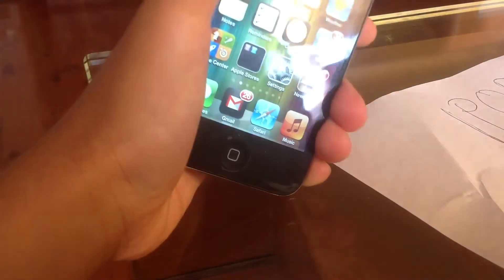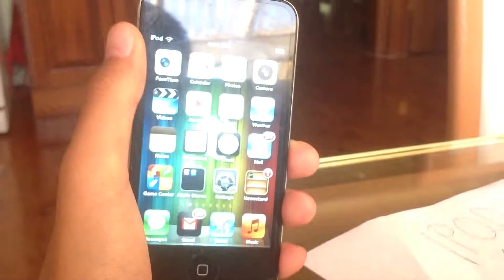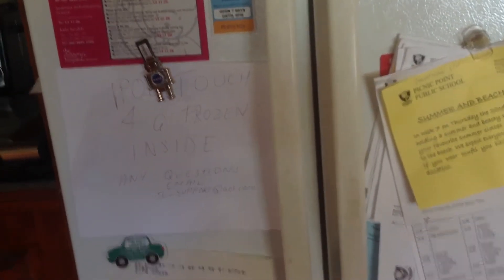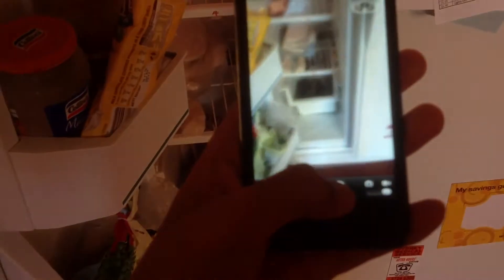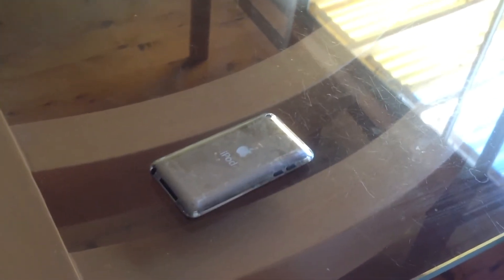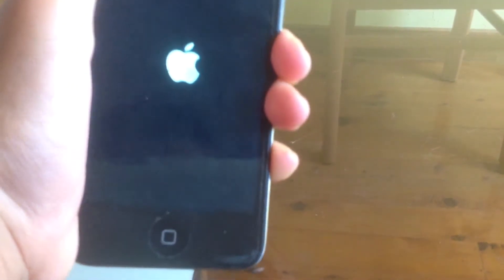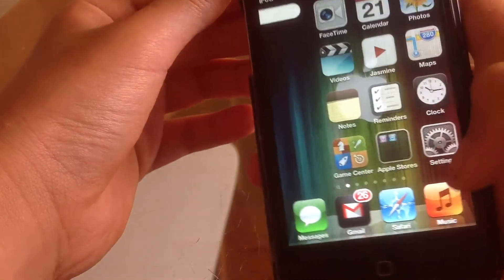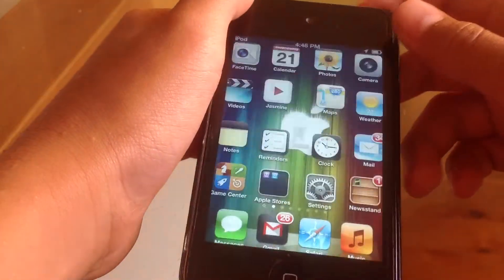iPod Touch 4G vs. Freezer - DvF Ep.1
Will it survive?